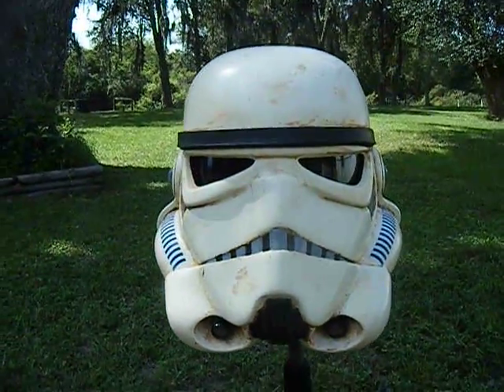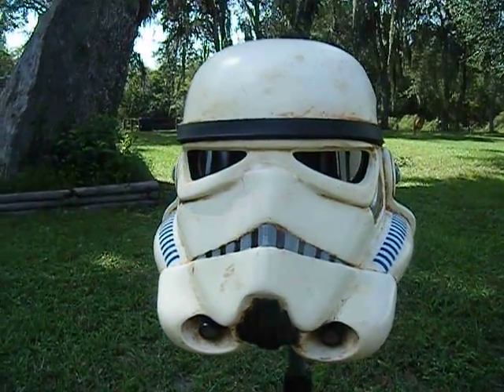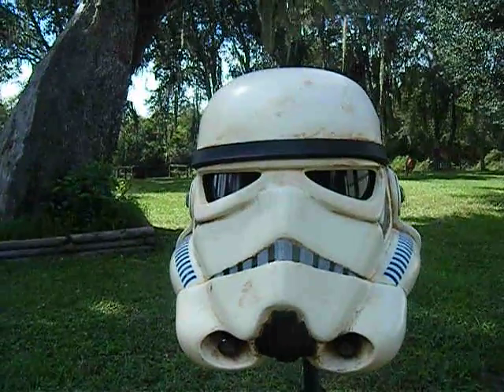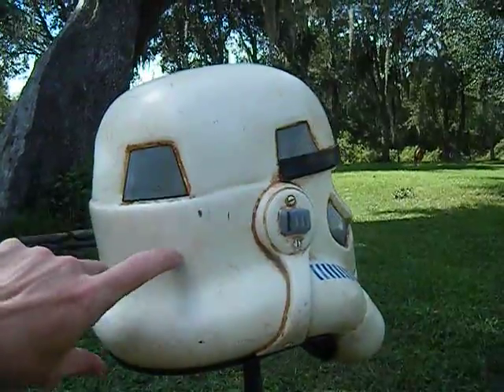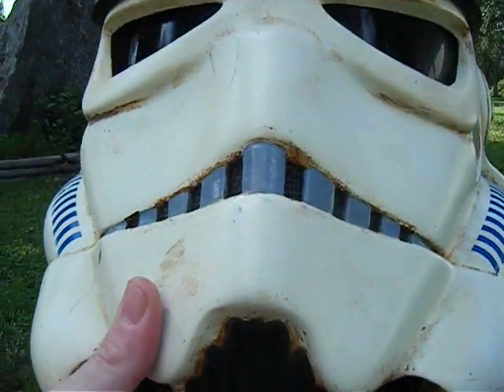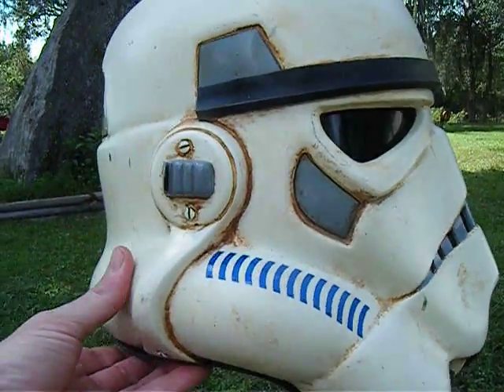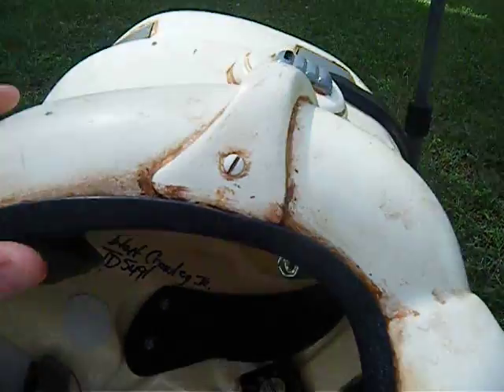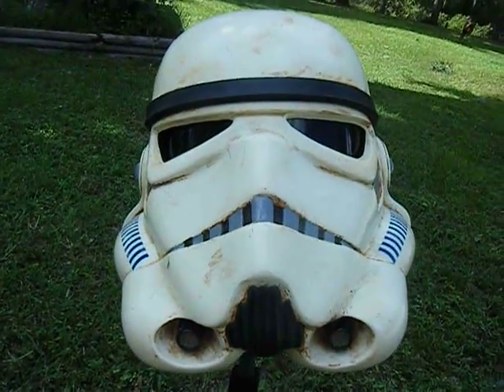Star Wars Sandtrooper helmet used in the movie Paul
Here's a short video of my KW Designs NH 2.0 Sandtrooper helmet I used in the Moive "Paul" with Simon Pegg and Nick Frost. I wanted to make a video mainly to show it because I never did make a video with it for my channel in the past and also I wanted to give other people a chance to see it before it's sent to it's new owner.
Peace
5491